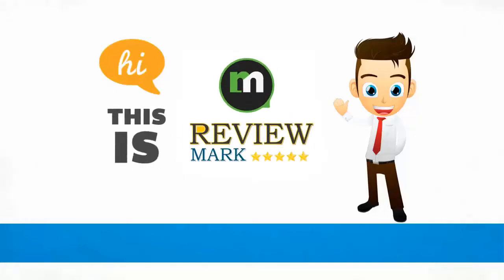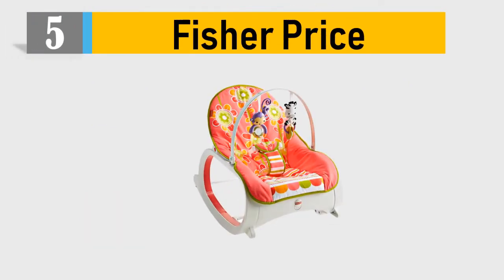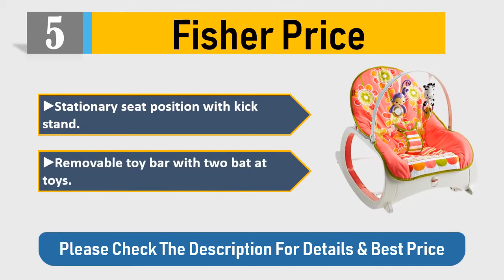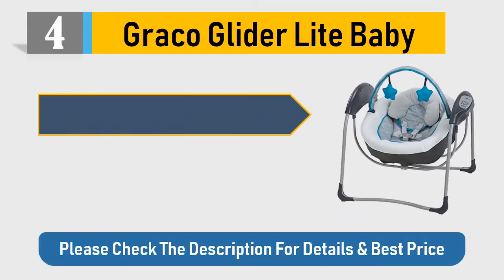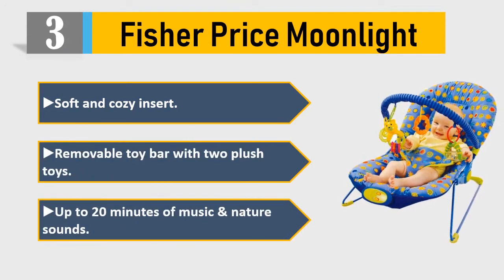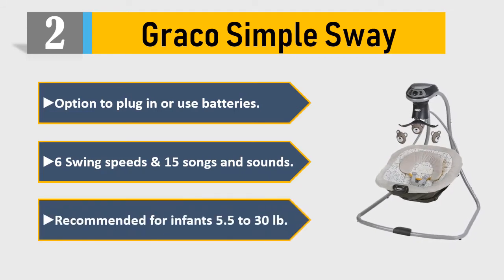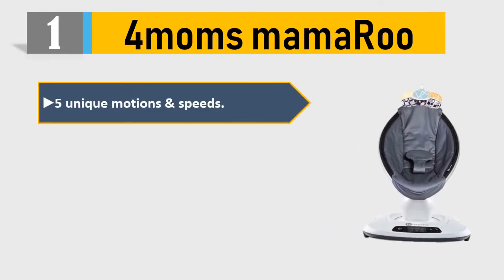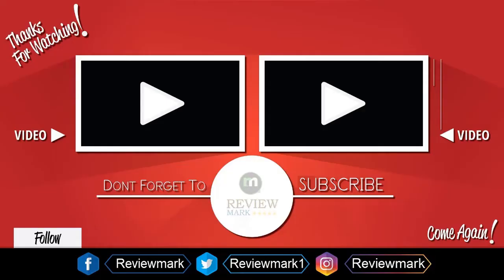Best Baby Bouncers | Here are the Top 5 Best Baby Bouncers 2020 reviews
Best 5 Fisher Price
Best 4 Graco Glider Lite Baby
Best 3 Fisher Price Moonlight
Best 2 Graco Simple Sway
Best 1 4moms mamaRoo

Which one are you most like from this Baby Bouncers review list.
We can honestly say that these Top 5 are the Best Baby Bouncers in the market at this very moment.

We receive a small amount of commission when you click one of these links which keep us running and making such awesome videos for you. We thank you for your continued support and hope this will carry through the future.